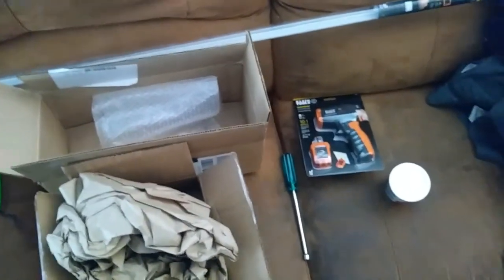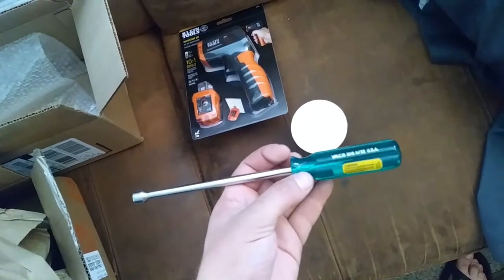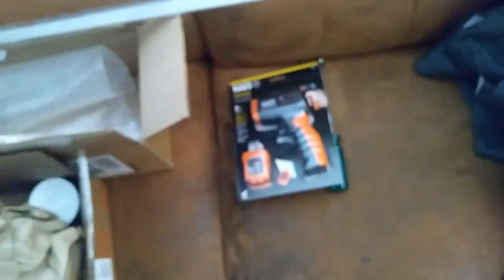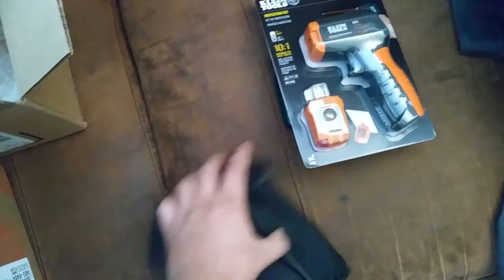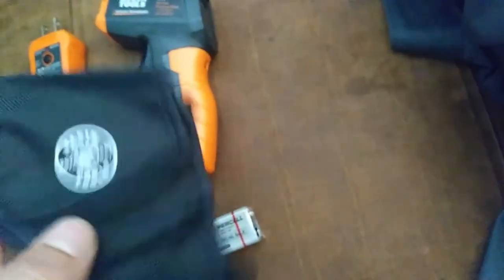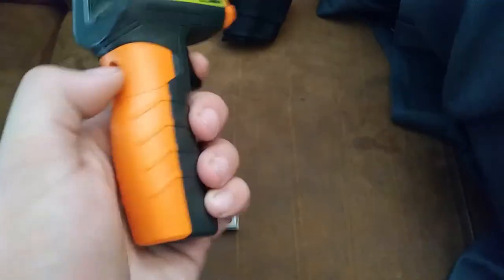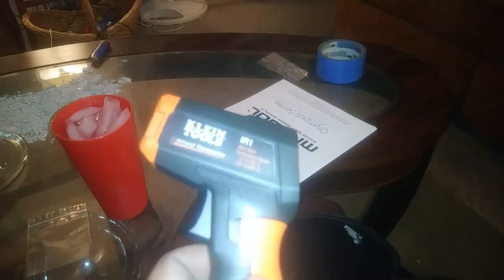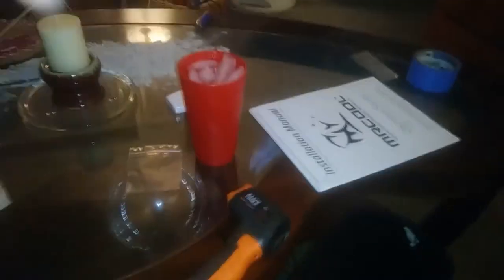Tool Update - Klein IR1 Infrared Thermometer Accuracy Test, Glow Rods, Nut Driver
In this one, I show you a couple new tools I got from Home Depot and put the accuracy of the new IR1 temp gun to the test!